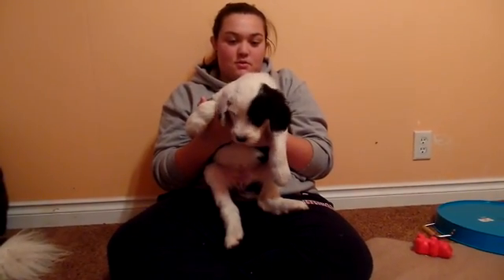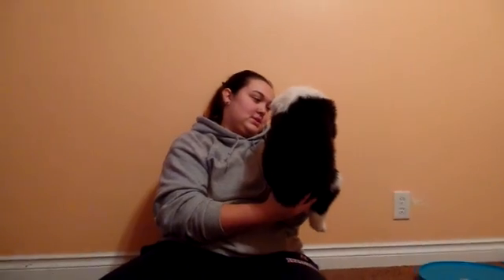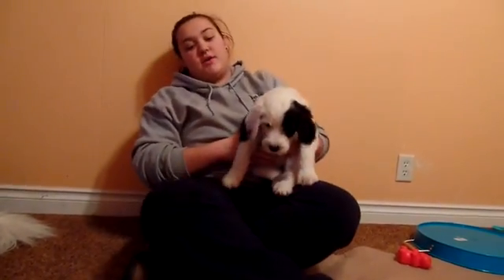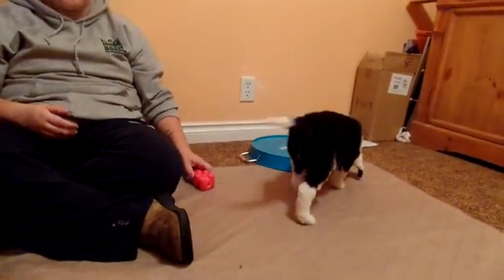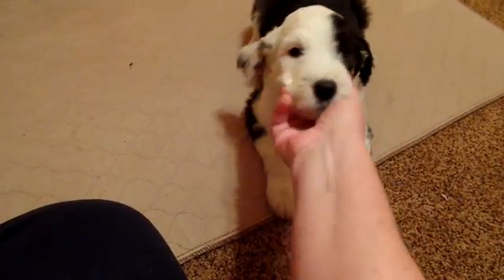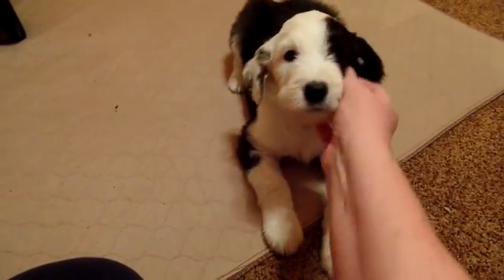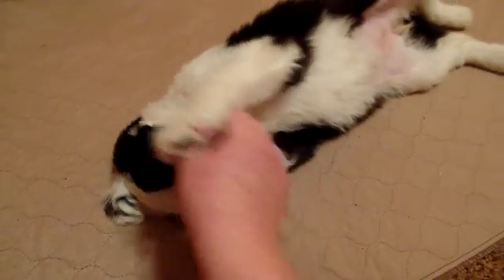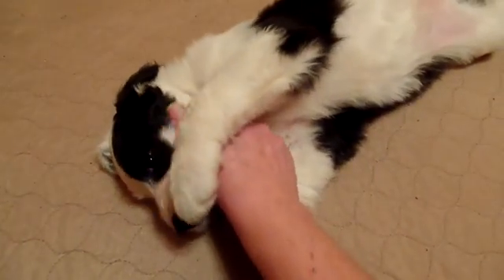Shayla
Kayla's Sheepadoodles